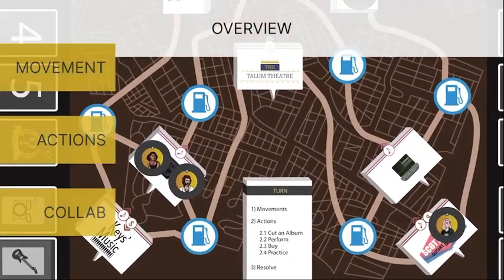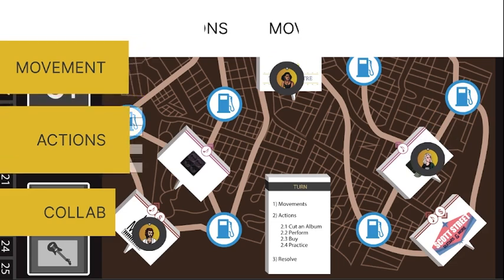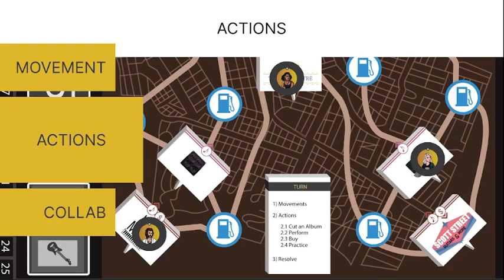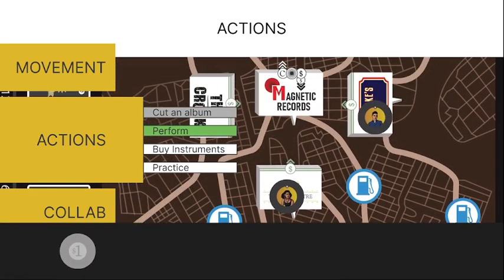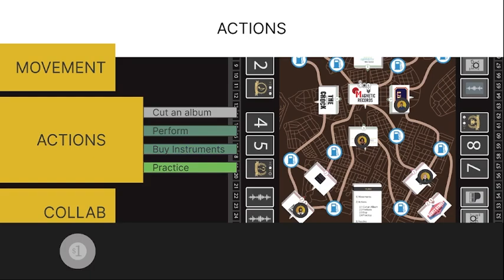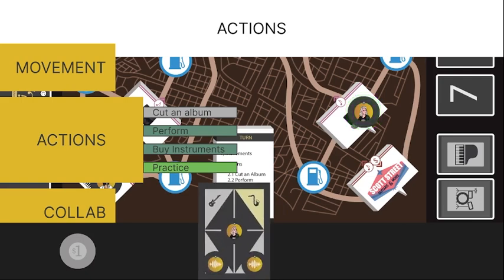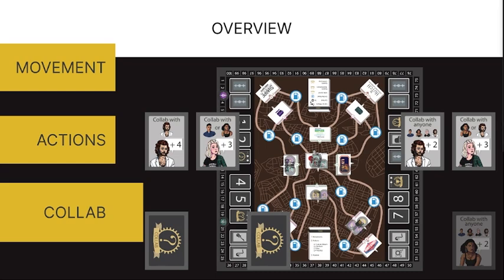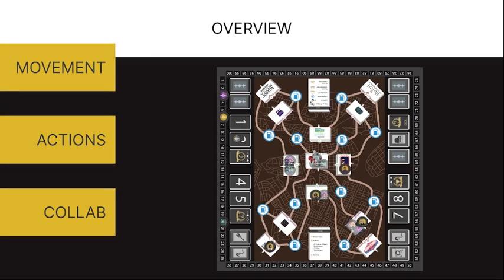How to Play Troubadours on Tour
How to play the game Troubadours on Tour by Wonky Rhino Games.